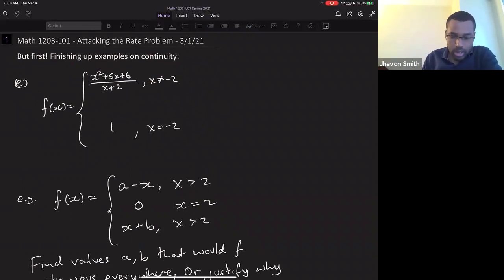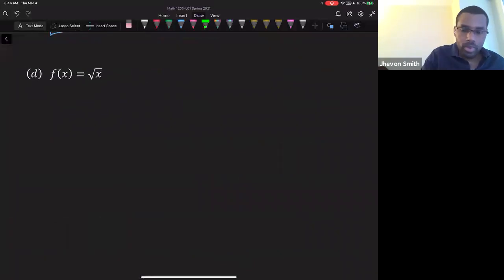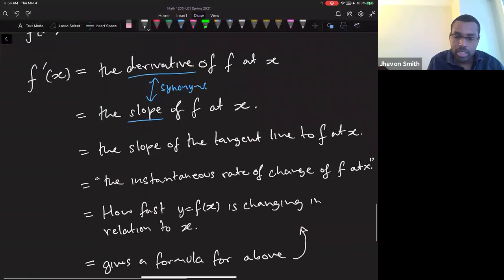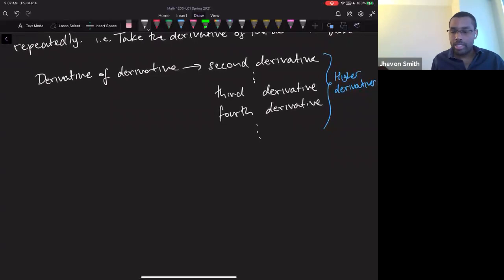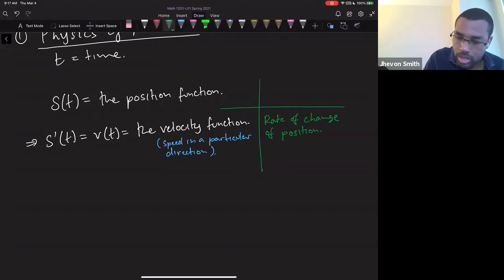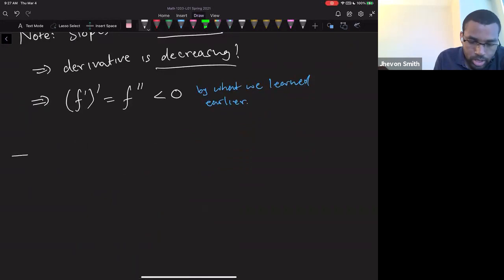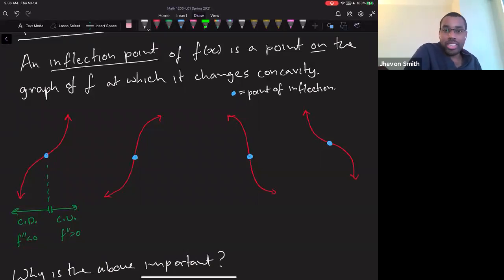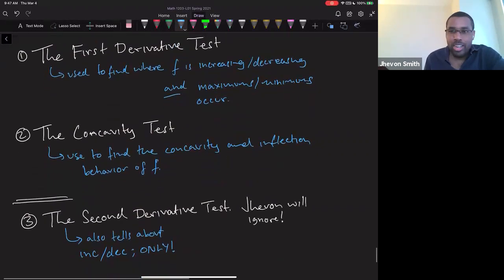Math 1203-L01 Lecture 8 - The Second Derivative; Concavity; Inflection Points